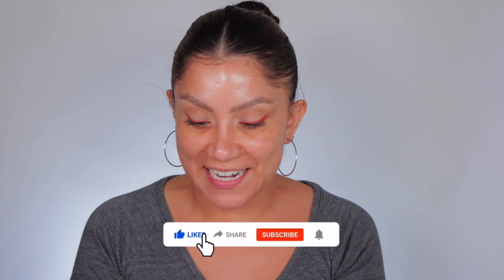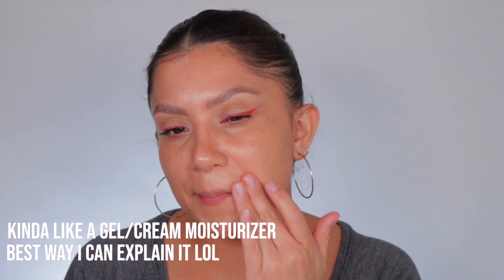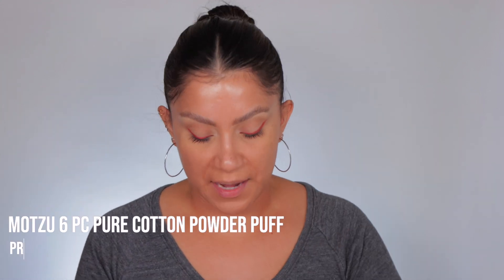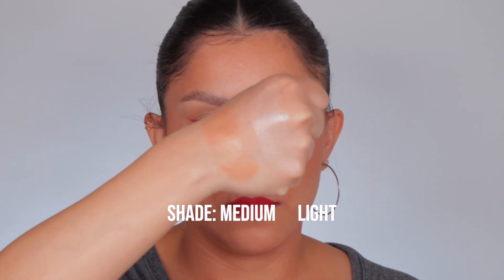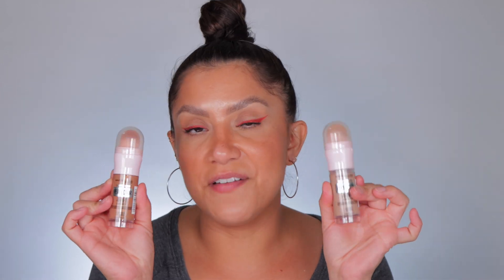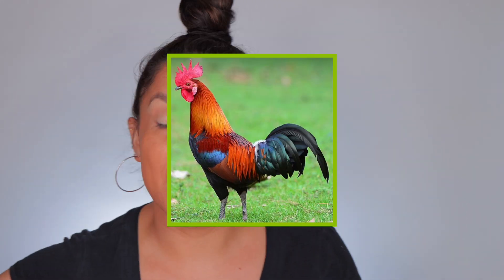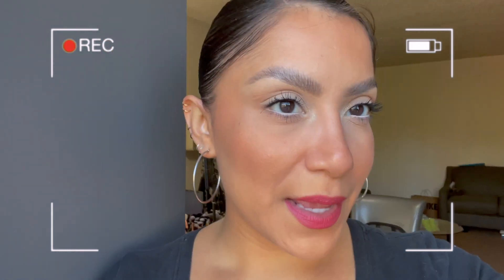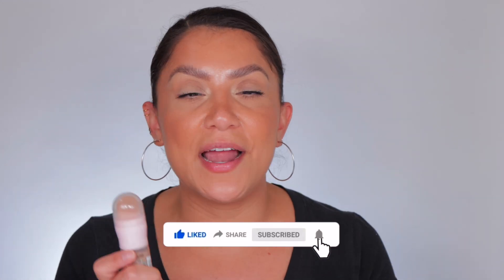2 DAY WEAR TEST MAYBELLINE INSTANT AGE REWIND INSTANT 4 IN 1 GLOW | MagdalineJanet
Hola my beautiful familia! ♥️ I’m back with a new bb cream review on oily skin! The NEW Maybelline Instant Age Rewind Instant Perfector 4-In-1 Glow Makeup. I'm doing a full review, first impressions and a 2 day full day wear test of the Maybelline Instant Age Rewind Instant Perfector 4-In-1 Glow! As you guys know, I’m always looking for the next greatest foundation & serums to control the OILS lol so let see how this glowy 4 in 1 works out! ☺️ I really hope you enjoy this one ❤️

Where to buy Maybelline Instant Age Rewind Instant Perfector 4-In-1 Glow Makeup - Medium for $12.99

Products used in video in order of use:
Huda Beauty GloWish Soft Radiance Bronzing Powder - Medium
Milani Make It Last setting spray
MOTZU Powder Puffs
Huda Beauty Easy Bake Loose Baking & Setting Powder - Banana Bread
Maybelline Lasting Fix Banana Setting Powder
Maybelline Superstay Lipsticks - Know no Limits
Red eyeliner: BH cosmetics palette
Smashbox Blurring Foundation Brush

Favorite Sunscreens:
Supergoop! PLAY Everyday Lotion SPF 50 PA

For reference, here are a few shades I am in, other foundations ☺️:
L'Oreal Infallible Fresh Wear - 485 Golden Sun
Maybelline Super Stay Full Coverage Foundation - 310 Sun Beige
Maybelline Fit Me matte Foundation - 310 Sun Beige
Milani Conceal + Perfect 2in1 Foundation - Sand Beige
Dermablend Continuous Correction 41n or 43n
Estée Lauder Double Wear Stay - 4N1 Shell Beige
Nars Radiant Foundation & Soft Matte - Barcelona
Frankie Rose Matte Foundation - Oatmeal Blend
Hourglass Stick Foundation - Golden Neutral
Too Faced Born This Way Foundation - Warm Beige
Tarte Amazonian Clay 16 Hour Full Coverage Foundation- 36N
Huda Beauty - 330n Butter Pecan
MAC Studio Fix - NC38 or C5
NYX Total Control Pro - Classic Tan
Fenty Pro Fil'tr - 290 or 300
Fenty Eaze Drop Skin Tint- 11
Smashbox Studio Skin Full Coverage 24 Hour - 3.02
BeautyCreations Flawless foundation - 6.5
Wander Beauty Foundation - Golden Medium
UOMA Beauty Say What?! Foundation - Honey Honey T2N
Catrice True Skin Hydrating Foundation - Neutral Toffee
Essence Natural Hydrating 170
Morphe Filter Effect Soft-Focus - Tan 17